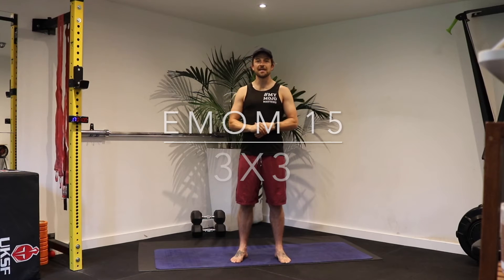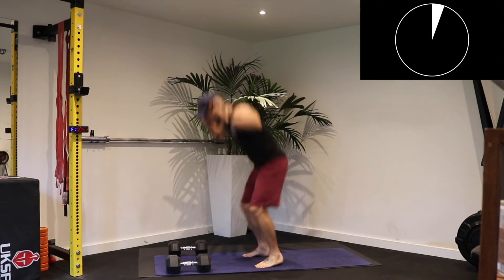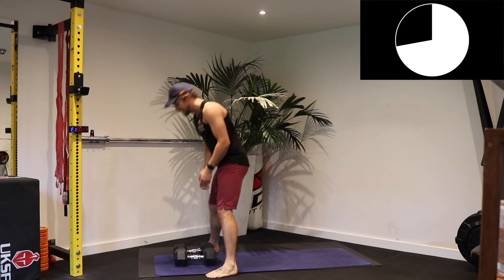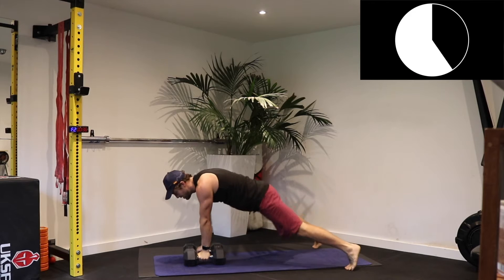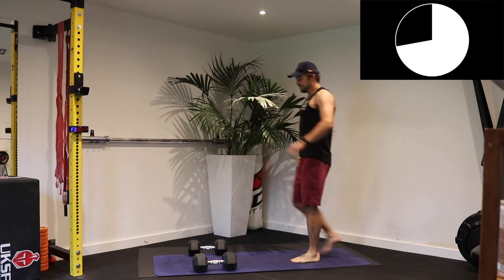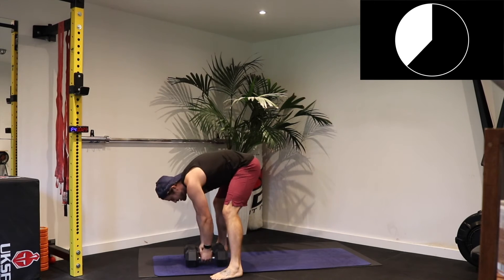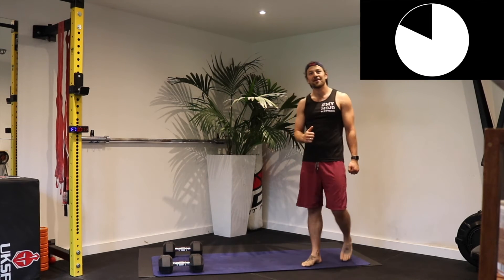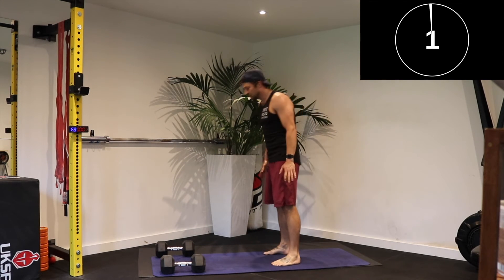Live EMOM (15min 2xDB) 3reps x 3 Exercises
3 Burpees, 3 Clean & Press, 3 Renegade Rows (each arm) every 60seconds for 15 minute continuously.

This is designed to hit your cardiovascular system whilst challenging your muscular endurance at repeating large compound exercises under fatigue.

I like this format as it's very easy to get started and work up to a difficult intensity. Good Luck